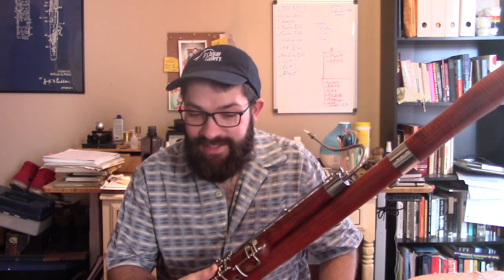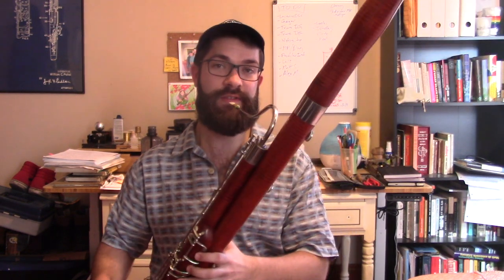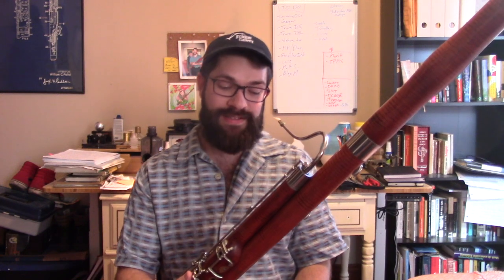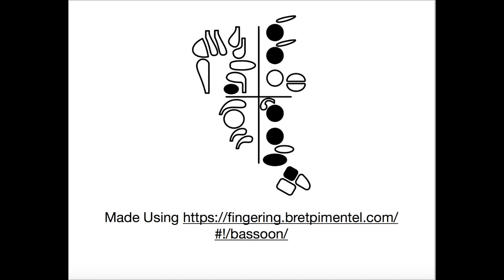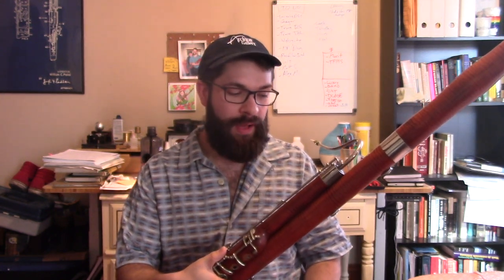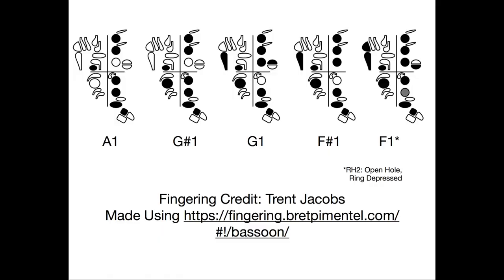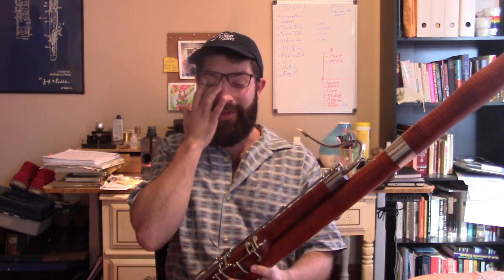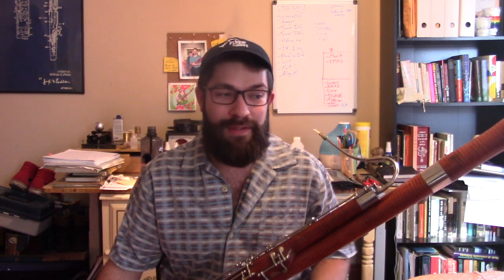Multiphonic-a-Day Episode 5: The Case of the Missing Fundamentals (for Vince DiSantis)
Multiphonic-a-Day, Episode 5!
The Case of the Missing Fundamentals (for Vince DiSantis)